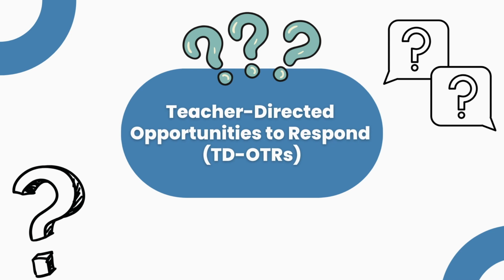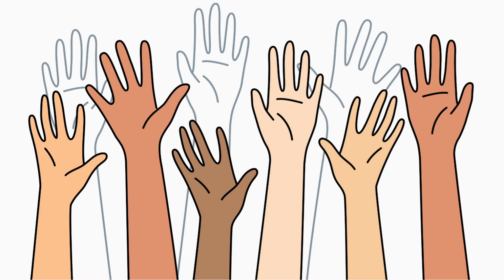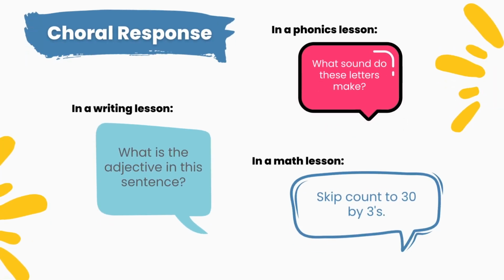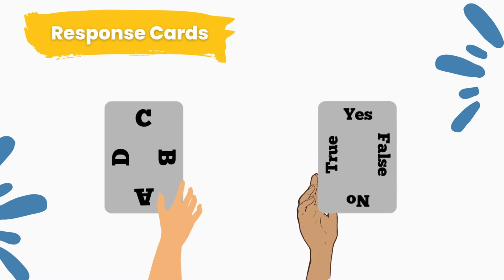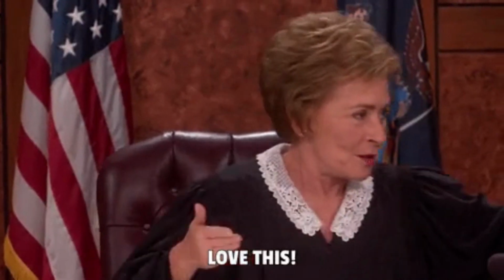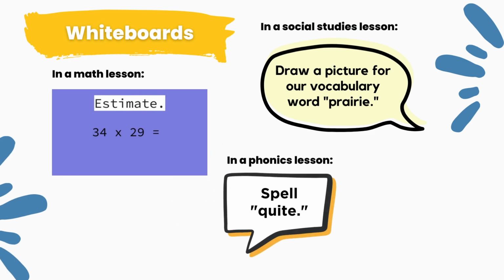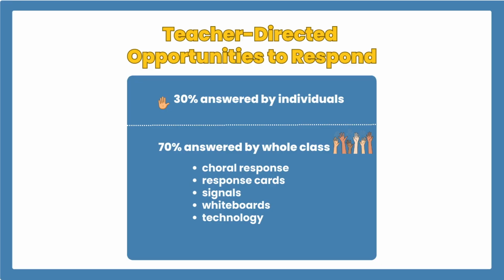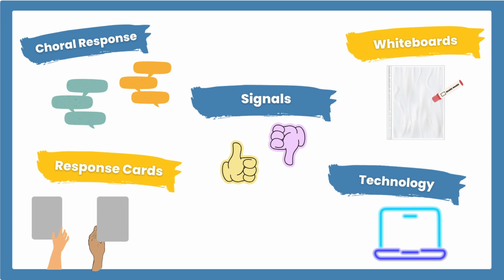Teacher Directed OTRs